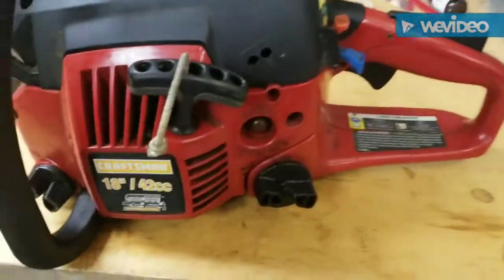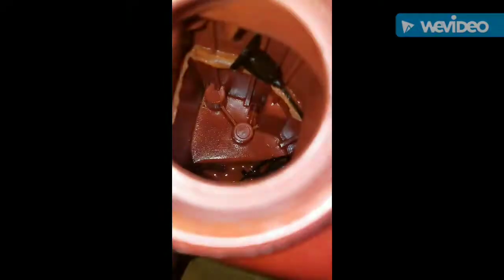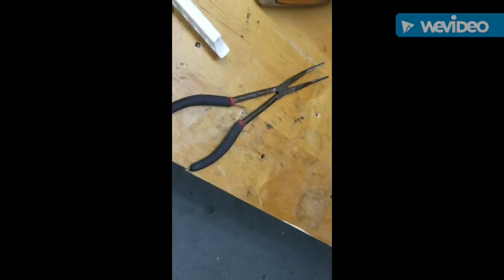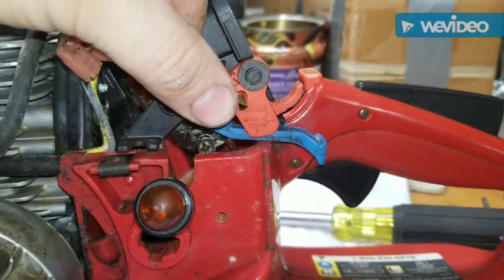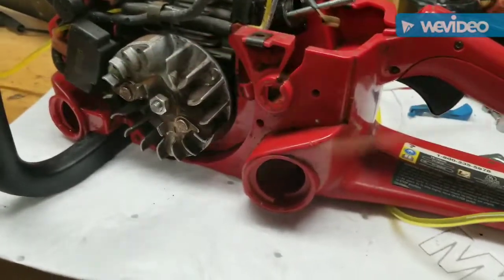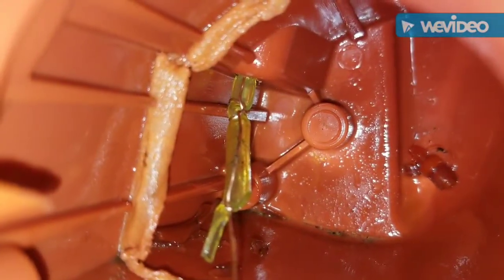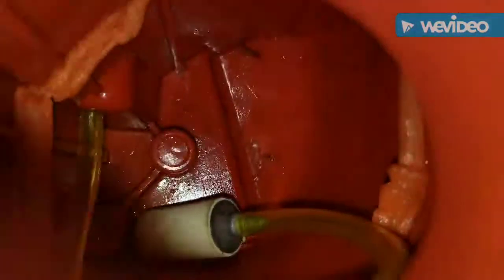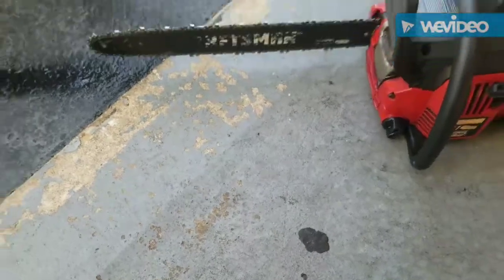Craftsman chainsaw fuel lines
I replaced the fuel line on a free craftsman chainsaw. I need to point out one mistake, that little red platic nub is for sealing the primer bowl return fuel line into the tank.